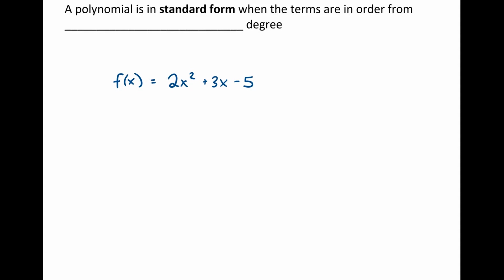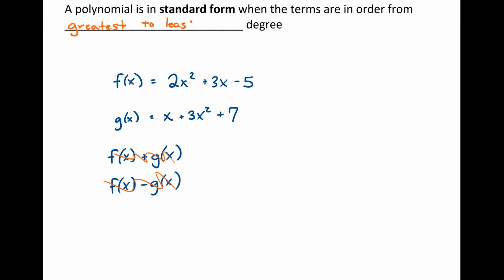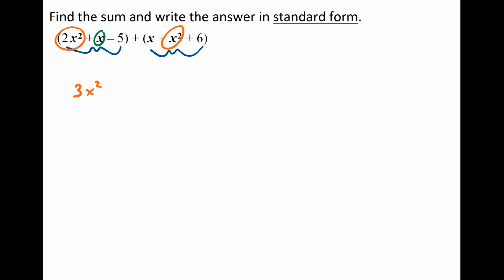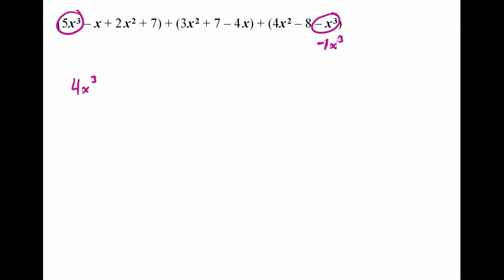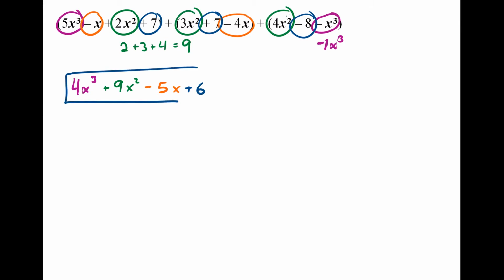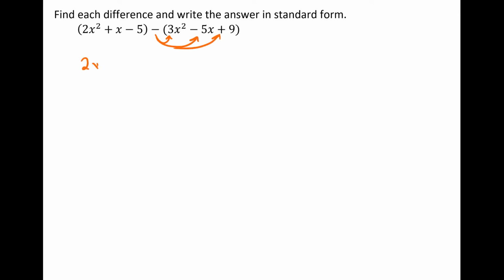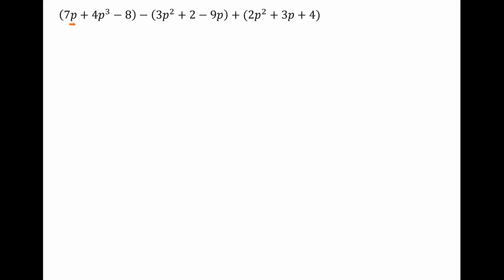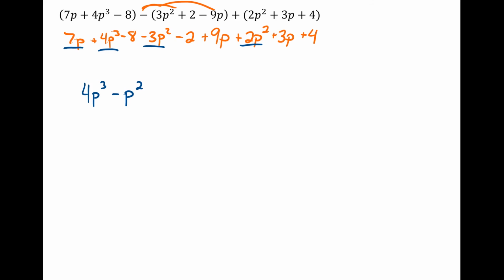Basic Adding and Subtracting Polynomials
Adding and subtracting polynomials by combining like terms. I take a basic view of the concept without much notation.